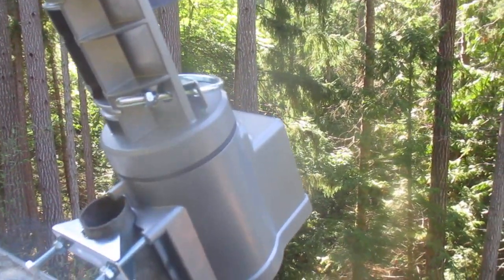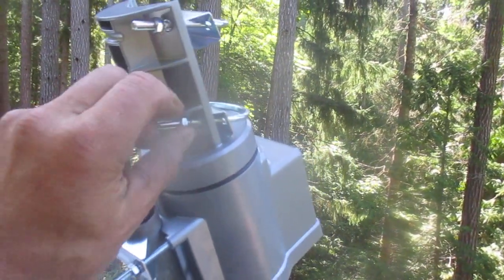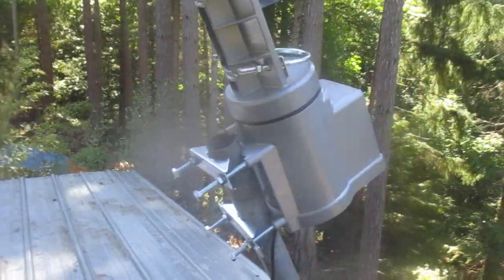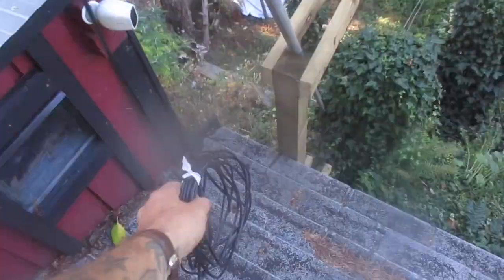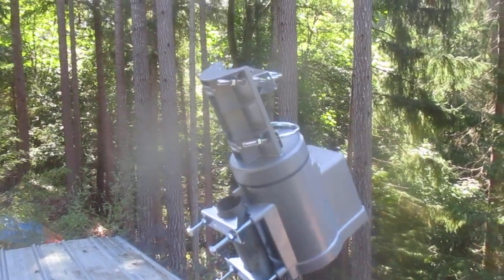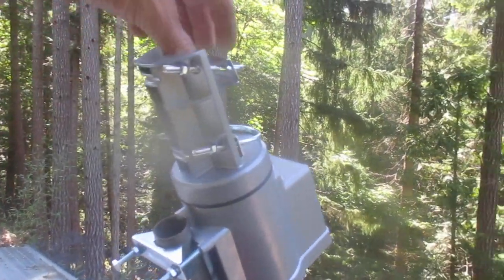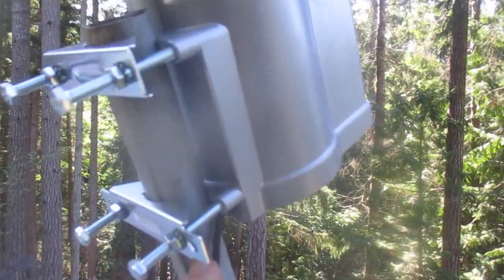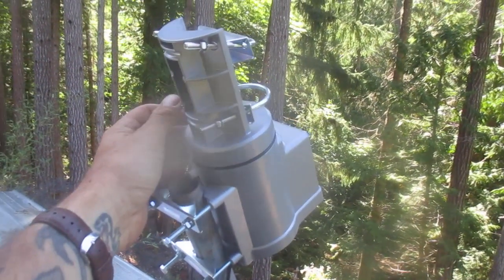Rotor installation for New Beam antenna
Installing RCA rotor for new beam antenna